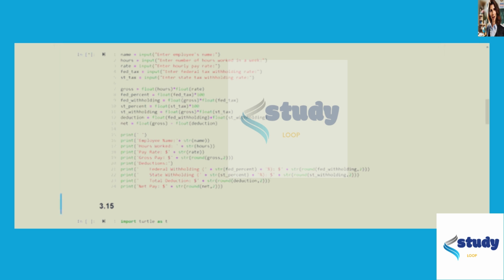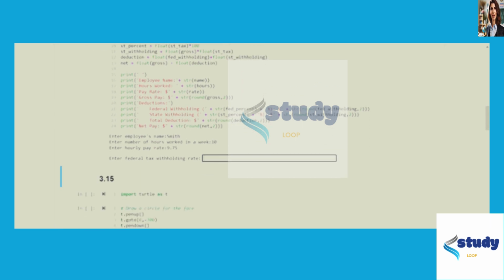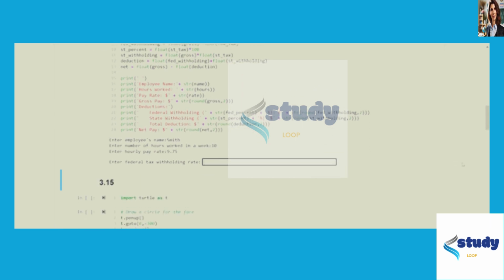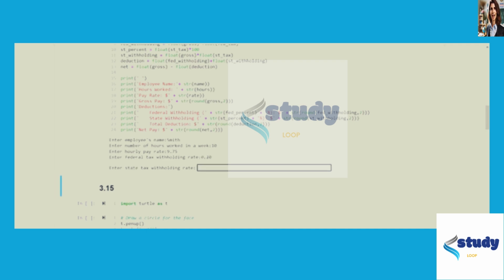Financial application payroll Write a program that reads the following information and prints a payr